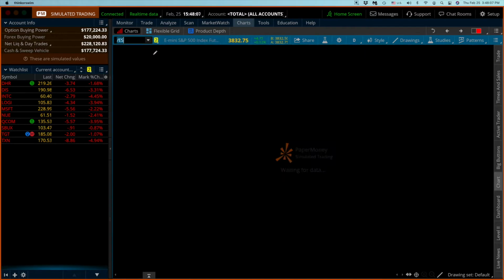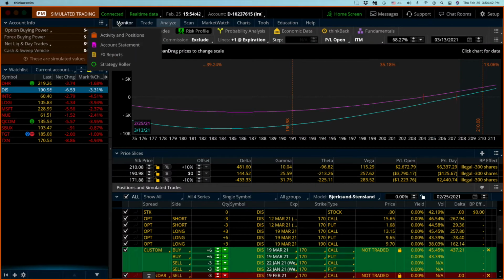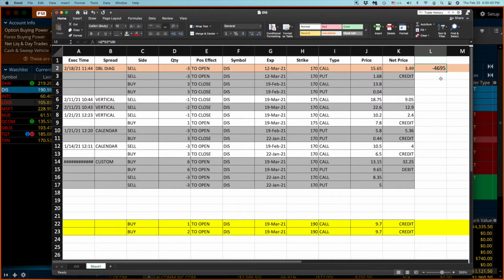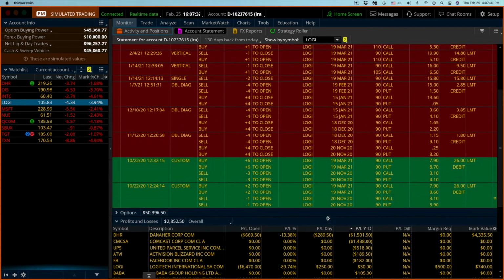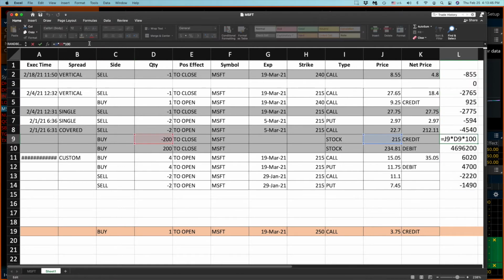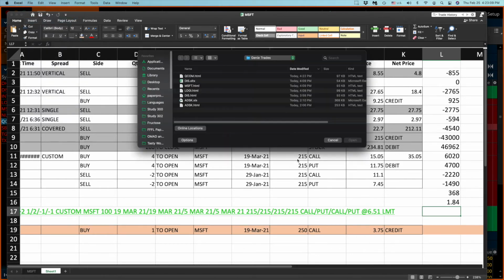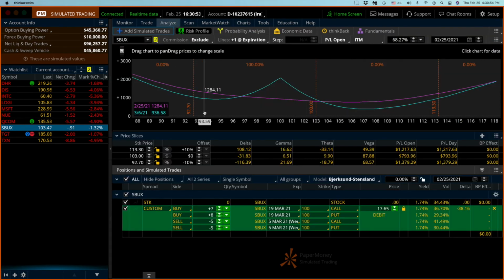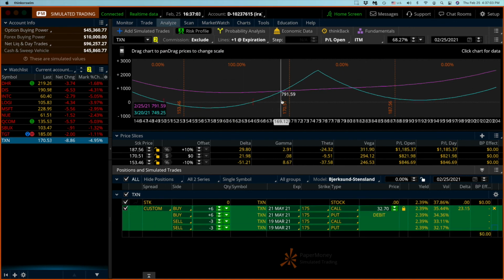Episode 28. Several Accounting Examples